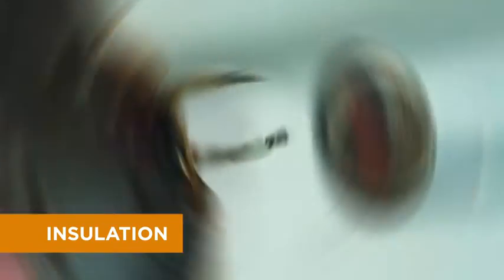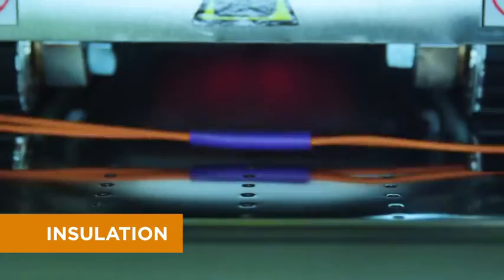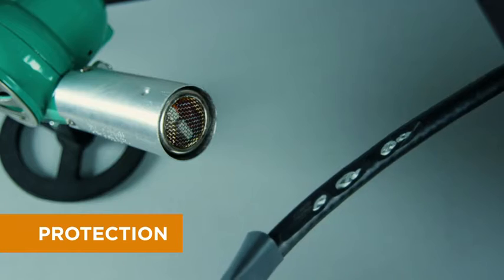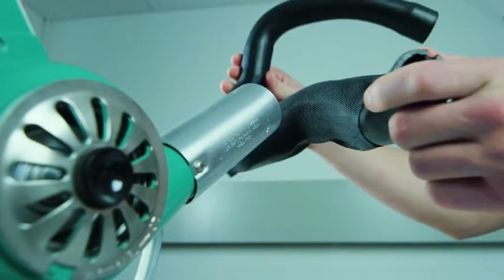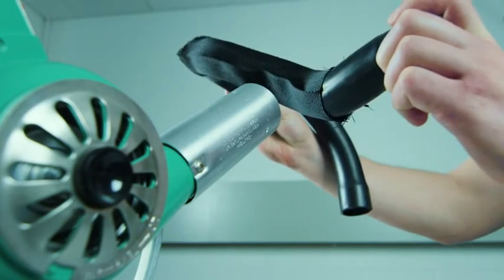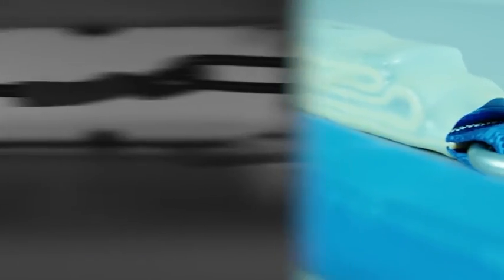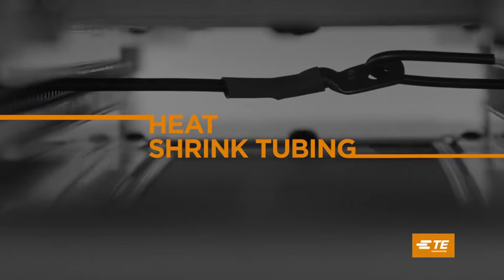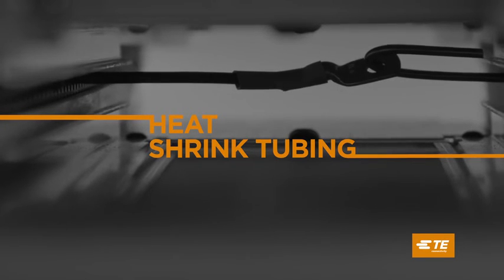Heat Shrink Tubing Overview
Heat shrink tubing provides electrical insulation, mechanical protection, environmental sealing, and strain relief. Available in single wall tubing and dual wall tubing, our Heat shrink tubing is engineered for use in numerous applications, including back-end connector sealing, breakouts, and connector-to-cable transitions. It is a solid alternative to taping, molding, or potting.

When heated, our Raychem heat sleeves conform to the size and shape of the substrate beneath, enabling quick and easy installation. Its high expansion ratio makes it possible to repair most damaged cable jackets without removing connectors.

Available in a wide range of materials, colors, and sizes, heat shrink tubing is delivered in forms such as spools, 1.2m lengths, and cut pieces. Clear types permit inspection of covered components and offer excellent transmittance of light.